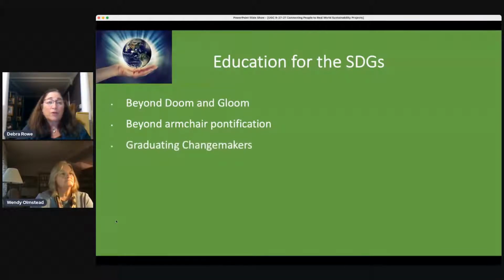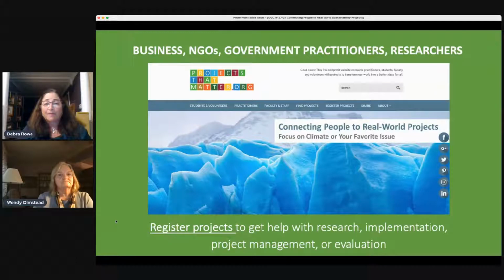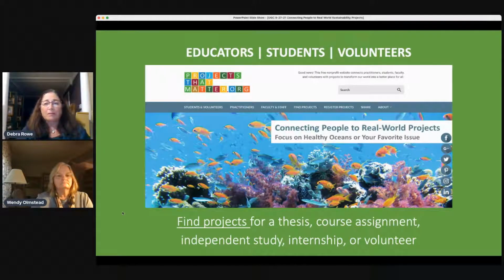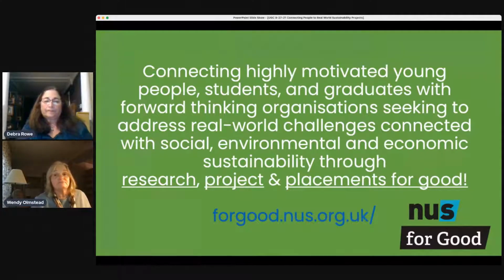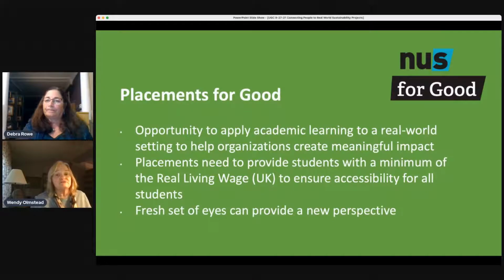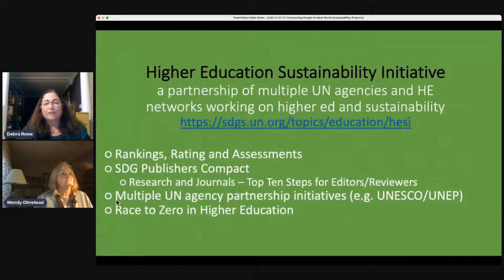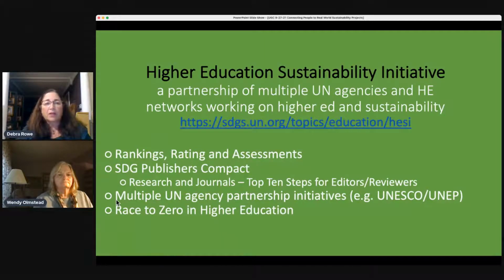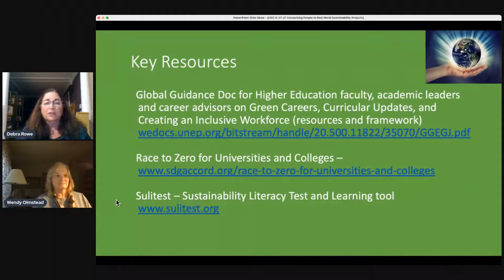Connecting People to Real World Sustainability Projects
This plenary session will introduce two free global websites that increase human activity and organizational capacity for the Sustainable Development Goals. ProjectsThatMatter.org is a free website that makes it easy for faculty, staff, researchers, and practitioners to find the help they need from pro-bono volunteers, graduate students, and top-level undergraduate students who have the skills and are eager to assist with project planning, project implementation and management, and evaluation (locally or virtually). This site quickly matches people with skill sets, interests, and availability to meet project and research needs, nationally or internationally, saving many hours that it would normally take to recruit students or volunteers at multiple, cumbersome websites. The partner site, For Good, connects highly motivated young people, students and graduates, through age 35, with forward thinking organisations seeking to progress sustainable development. For Good collaborations take place through research, project, or placements to support the organisations in their efforts to address real-world challenges connected with social, environmental, and economic sustainability. These sites are provided by the US Partnership for Education for Sustainable Development and the UK’s National Union of Students.

Presenters

Dr. Debra Rowe (she/her), President, US Partnership for Education for Sustainable Development
Wendy Olmstead (she/her), Senior Fellow, US Partnership for Education for Sustainable Development